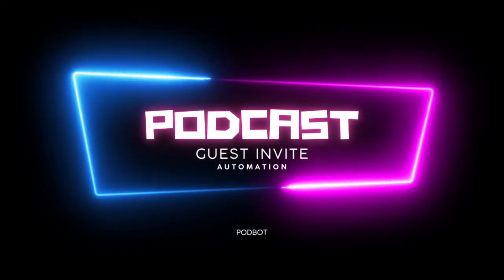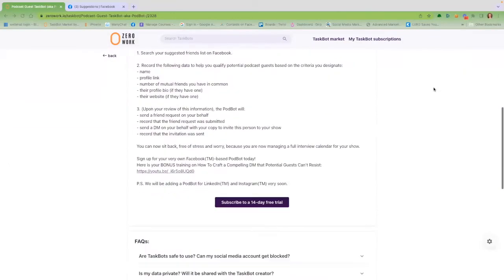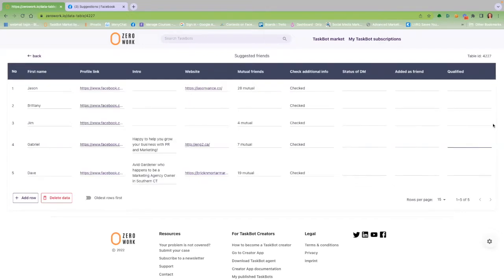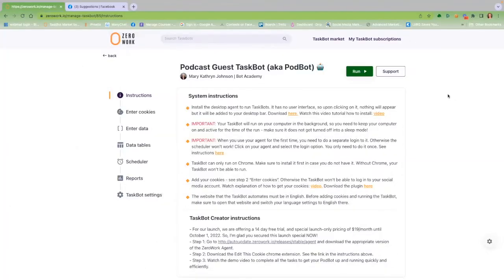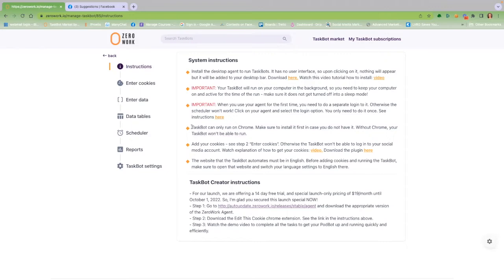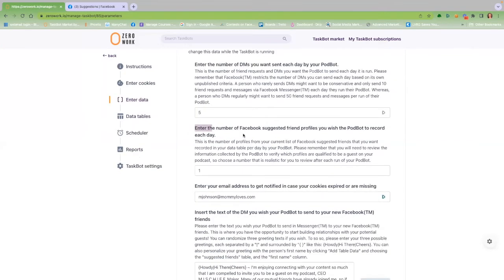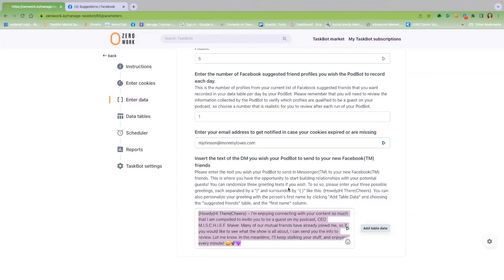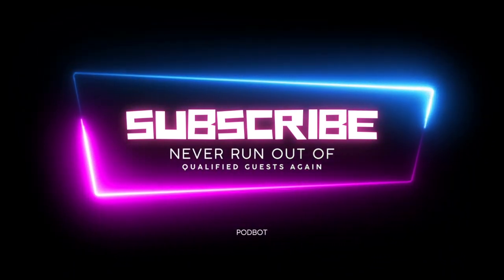Welcome to PodBot